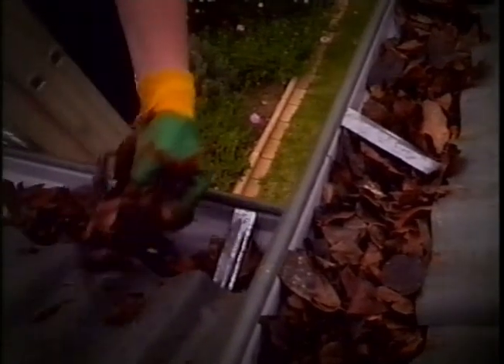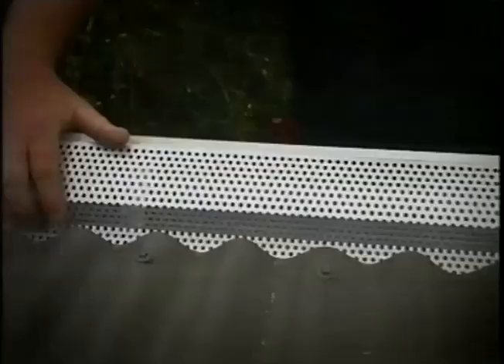WaterGate Leaf Gard For Gutters Ad 2000's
Richard Nixon talks about waterGate. VHS rip